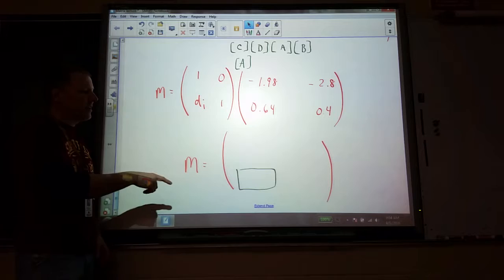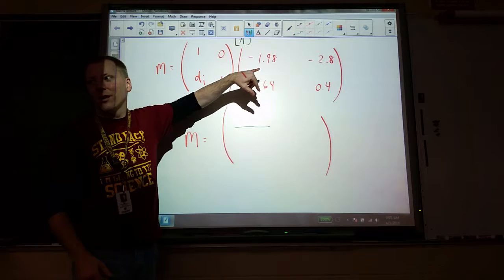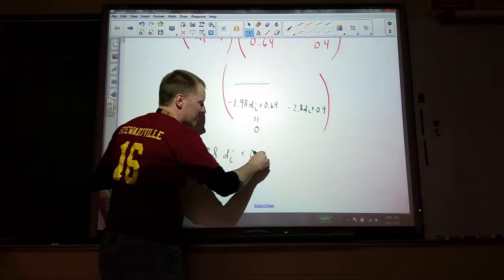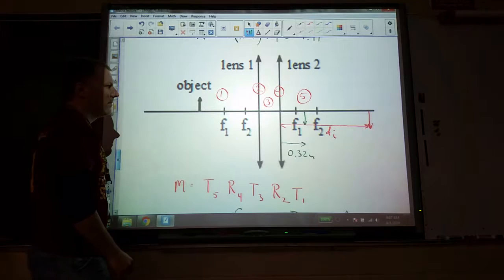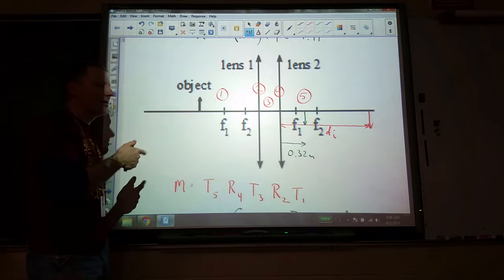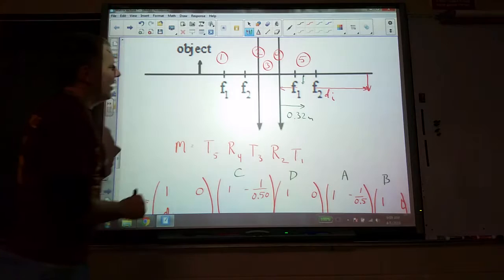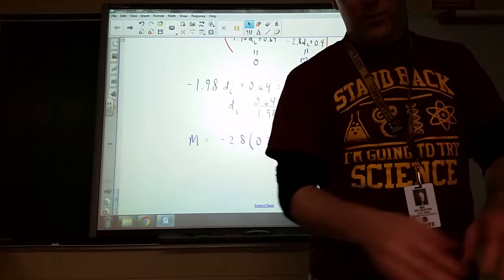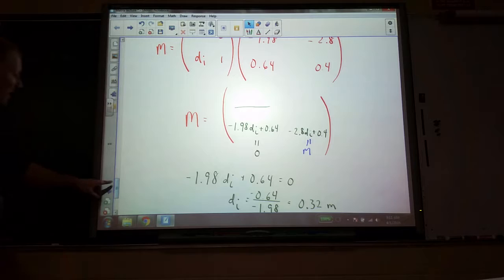Matrix method for finding images from systems of thin lenses - Part 2